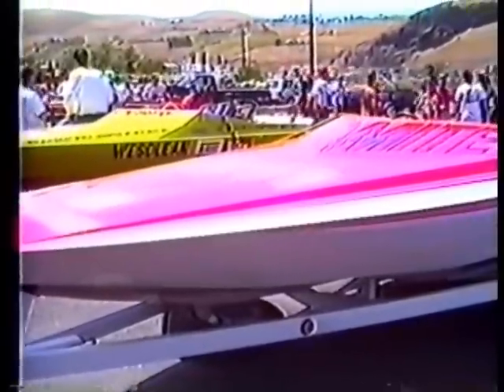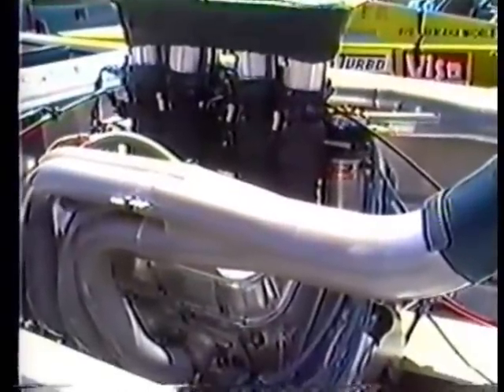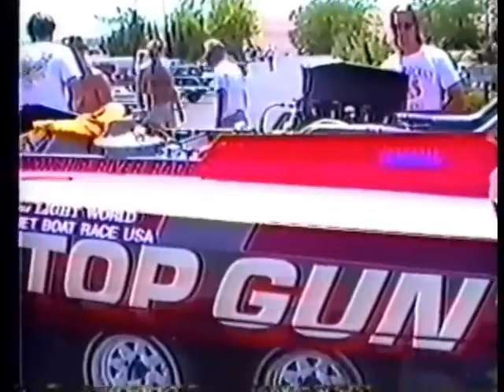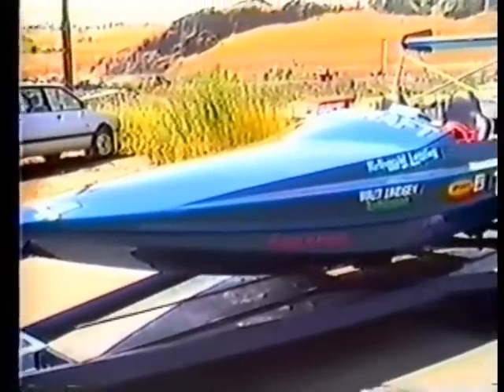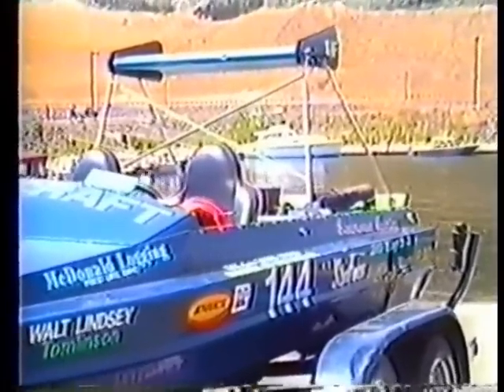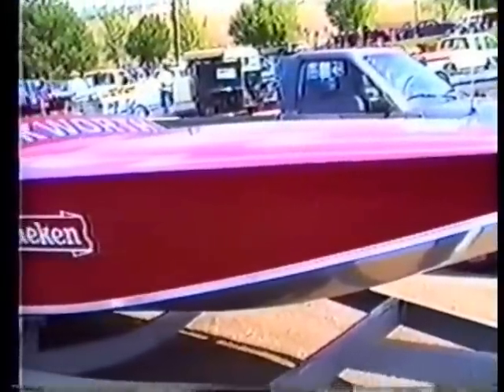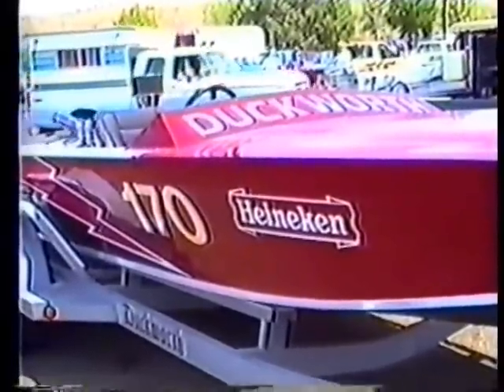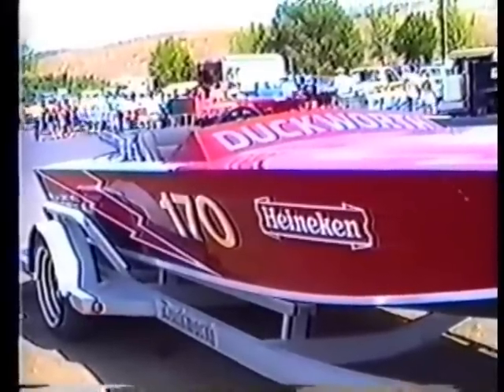1992 world jetboat race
clip from the 92 world jetboat race